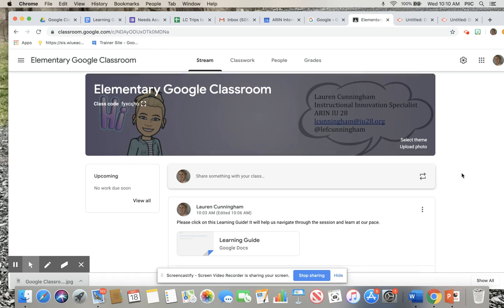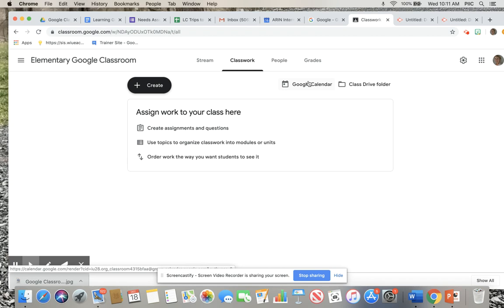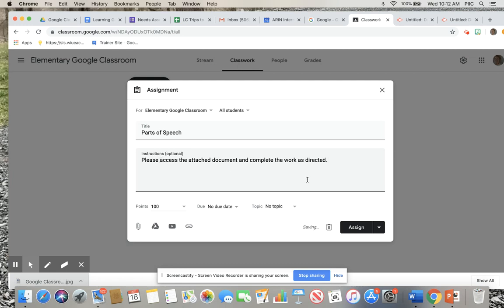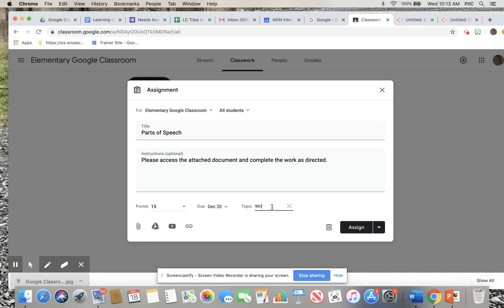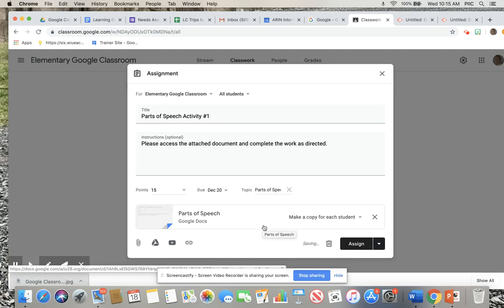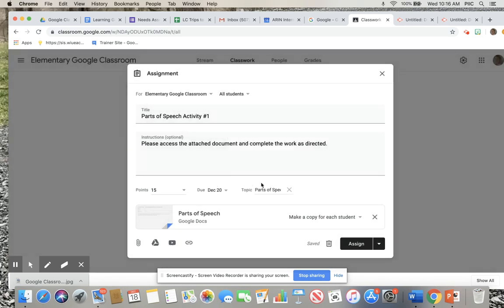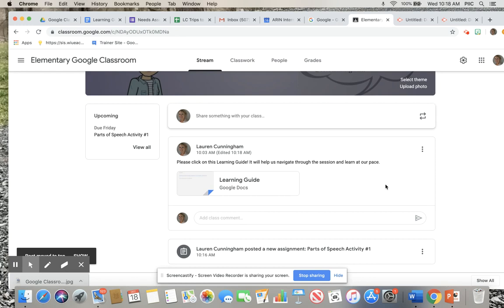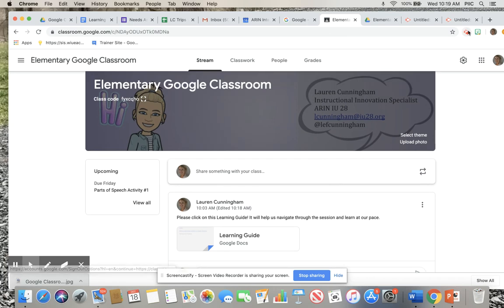Create an Assignment